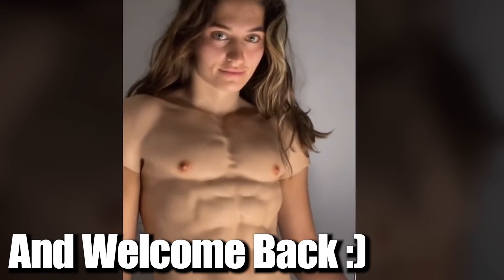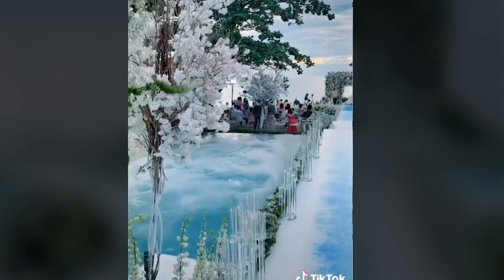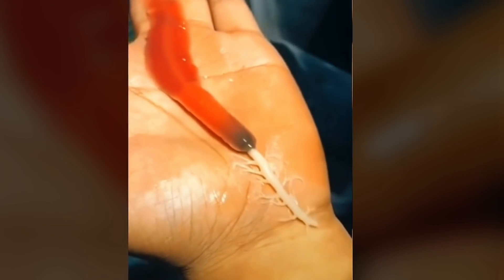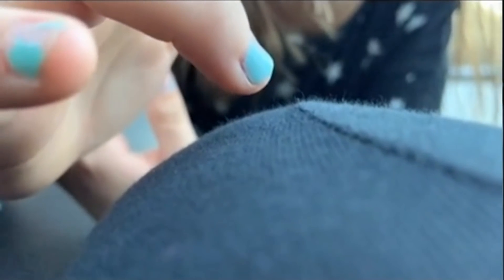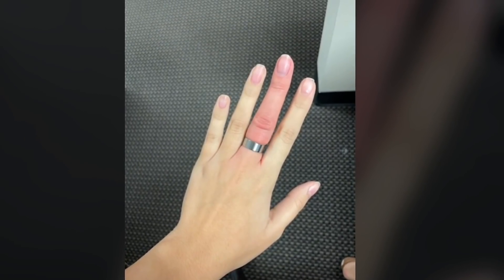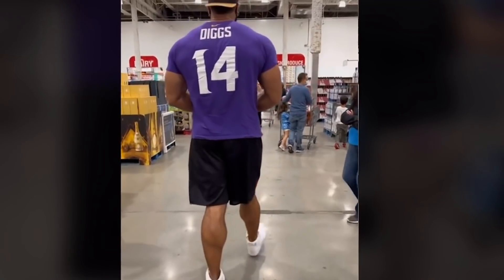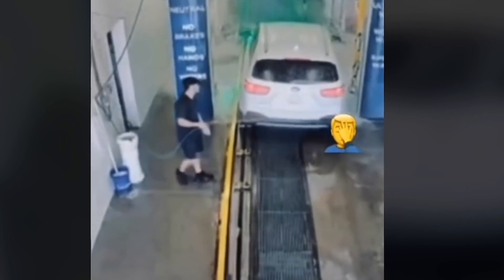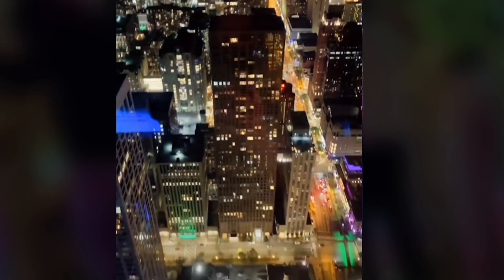Girl Draws Perfect Circle..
This video shows girl draws perfect circle, oddly satisfying videos & funny tiktoks.

👉 𝐌𝐚𝐢𝐧 𝐂𝐡𝐚𝐧𝐧𝐞𝐥 -   @Serum1